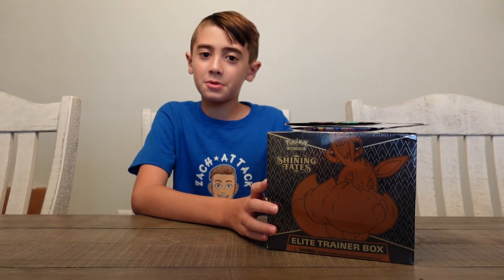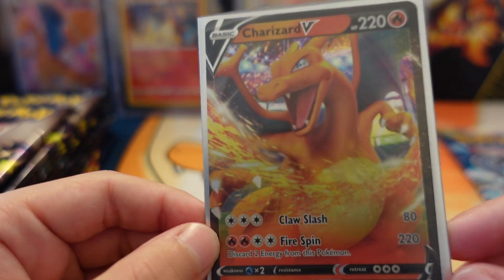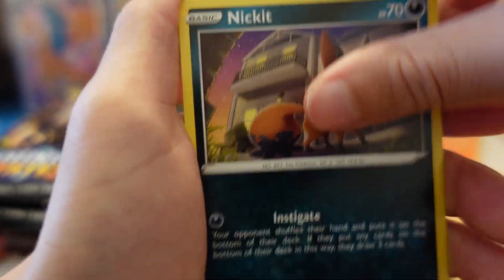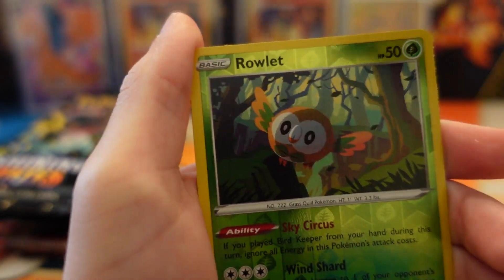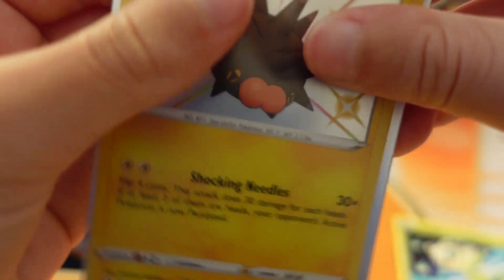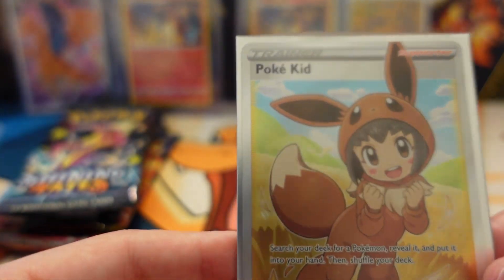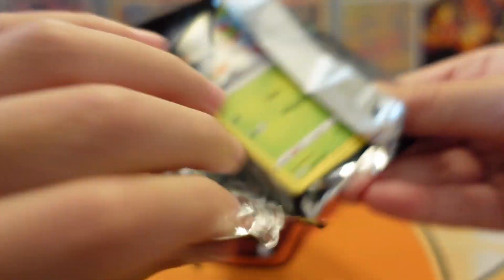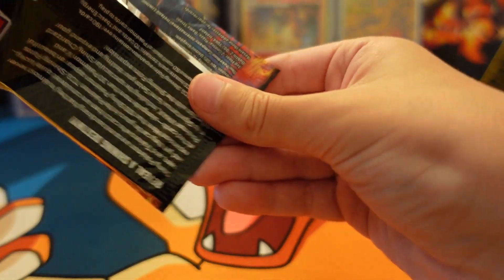SHINING FATES ETB AND DARKNESS A-BLAZE CHARIZARD PULL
Great pulls from Shinning Fates Elite Trainer Box and Darkness A-Blaze Booster Pack. Lucky to pull a Charizard V.  Excited to add another Charizard to my collection.